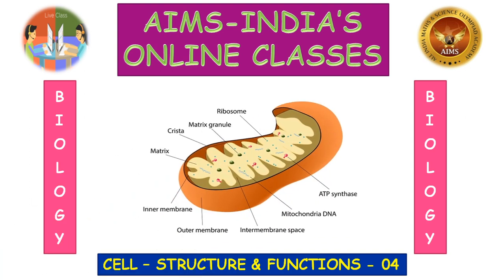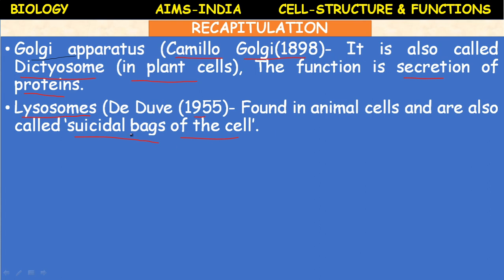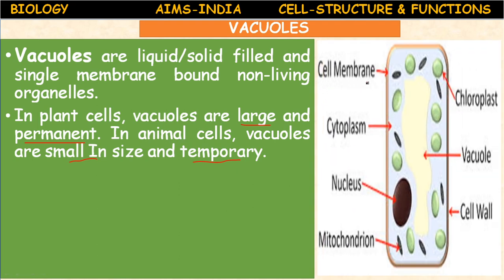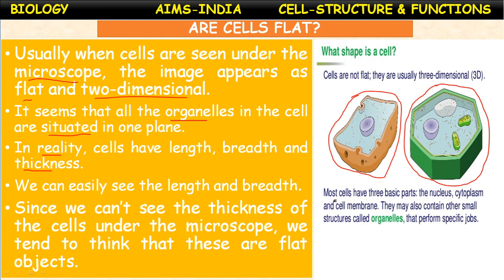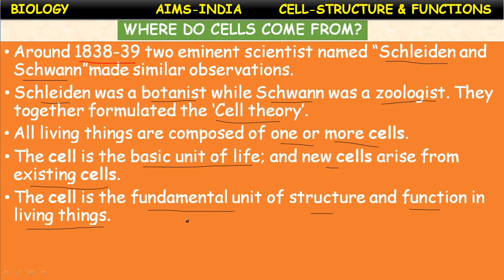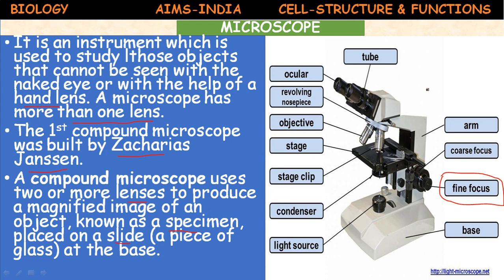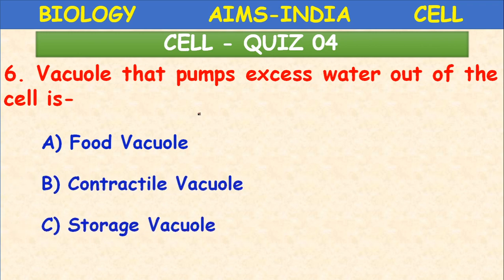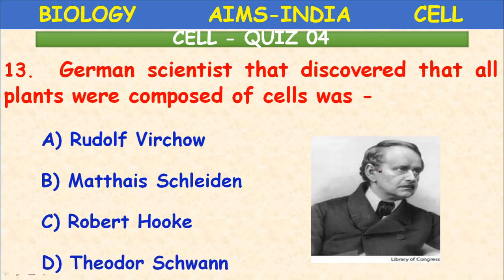9TH-BIOLOGY-CELL-ITS STRUCTURE AND FUNCTIONS-PART 04